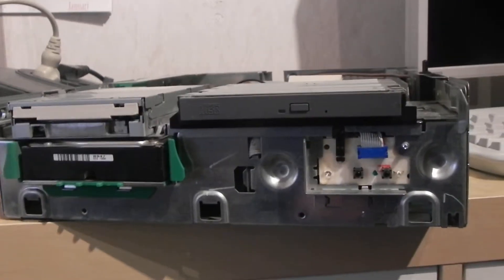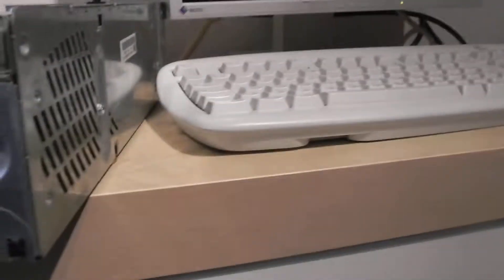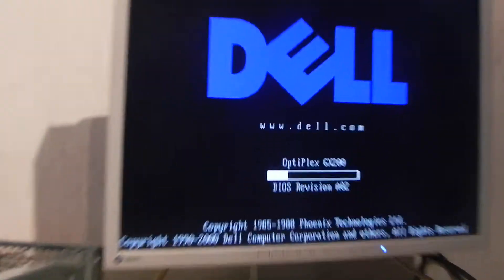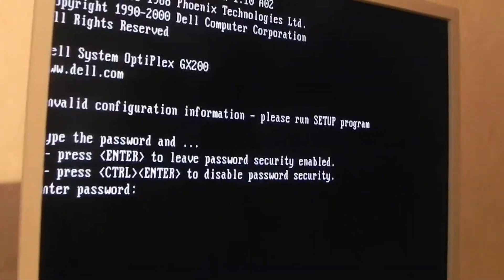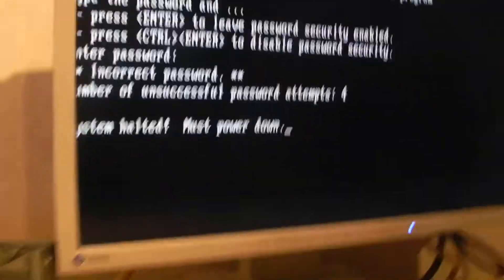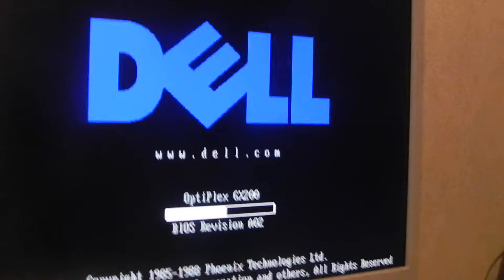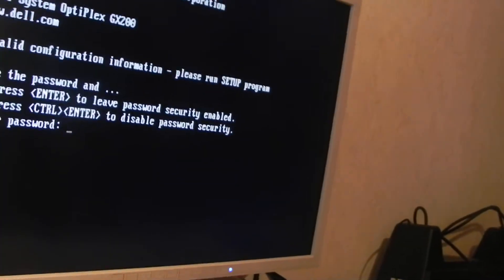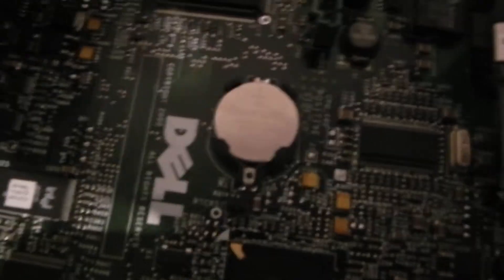How to remove pasword, Dell optiplex GX200?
How do i remove it???